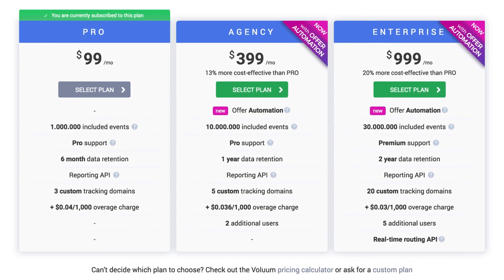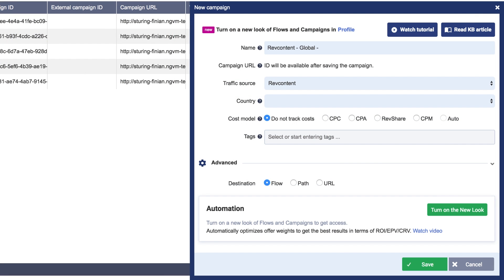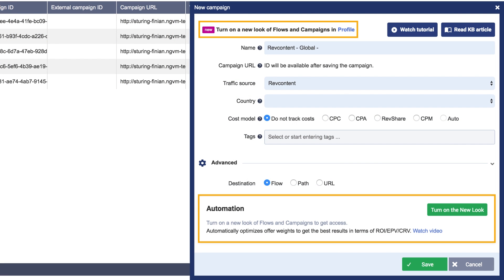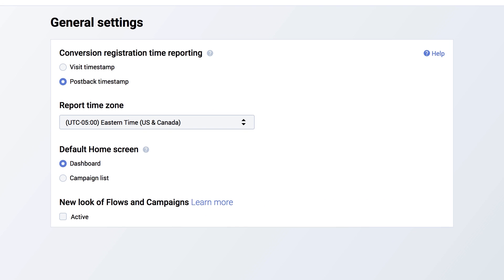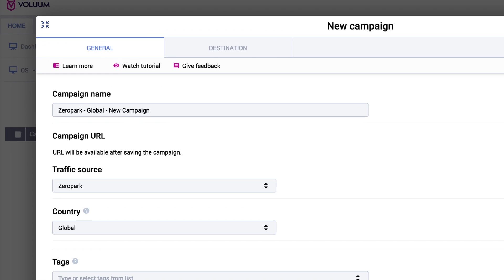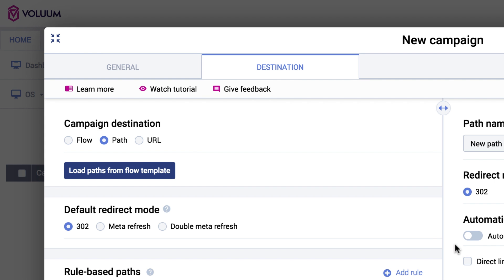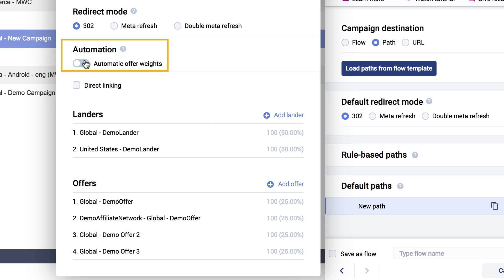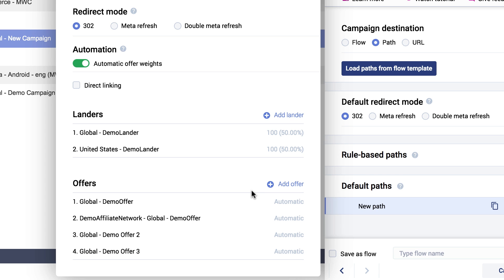How to use Offer Automation in Voluum?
Offer Automation is an AI-powered Voluum feature that analyzes all your offers’ performance in real time and automatically redistributes your traffic to offers that perform the best.